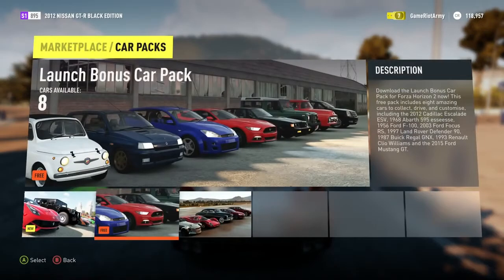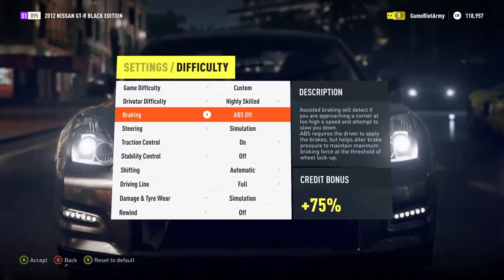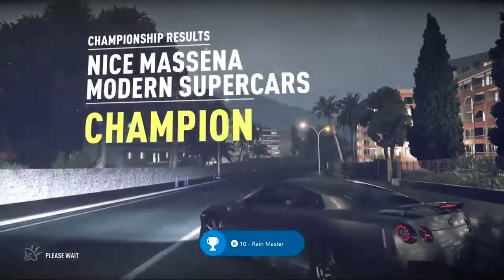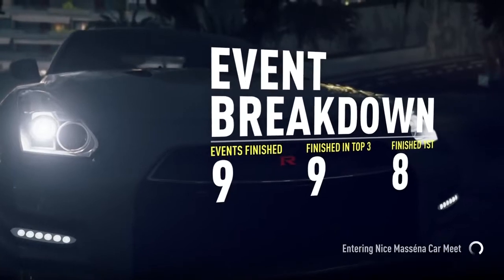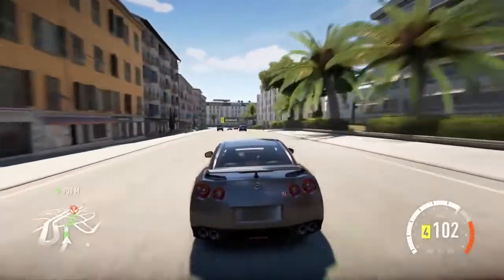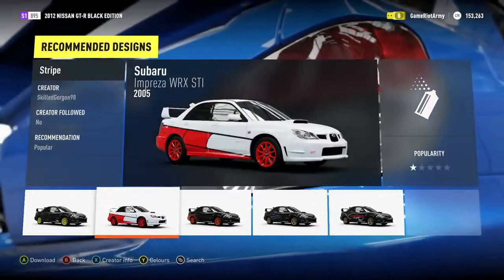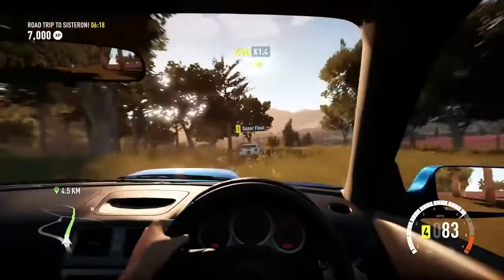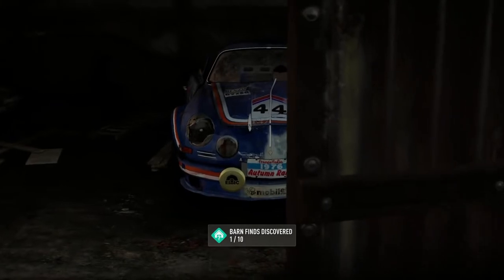Forza Horizon 2 Gameplay Part #5 | Game Of Technology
Forza Horizon 2 Gameplay and Commentary

私のチャンネルを購読します
abona canalul meu
unterschreibe meinen Kanal

About: Game Of Technology is a youtube channel,where you will find gaming videos in hindi, New video is posted everyday :)

PS4 Pro
PS4 Slim
Audio-Technica AT2035
Rode PSA1 Studio Boom Arm
Elgato Game Capture HD60 S
Blue Microphones Yeti
Yamaha AG06 - 6 Channel Mixer
Logitech G430
Logitech Prodigy Gaming Keyboard
Logitech RGB Gaming FPS Mouse
Seagate Game Drive for Xbox One 4TB Green
Xbox One S
Xbox One